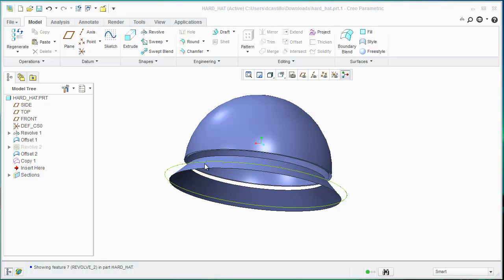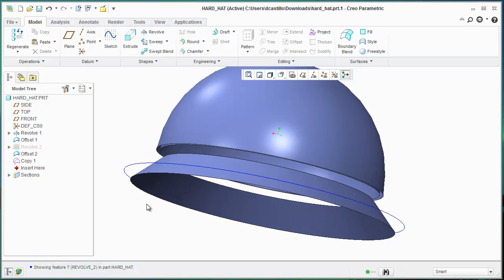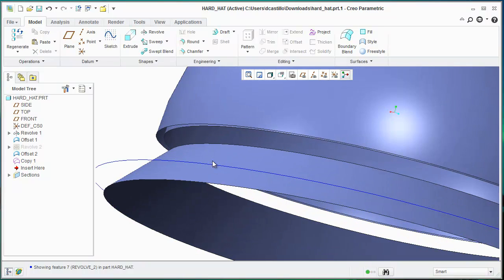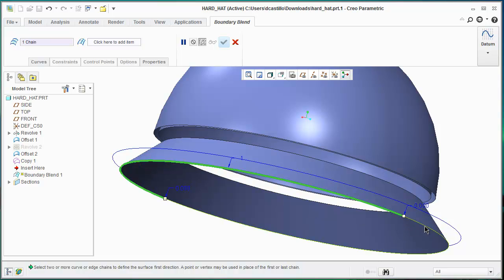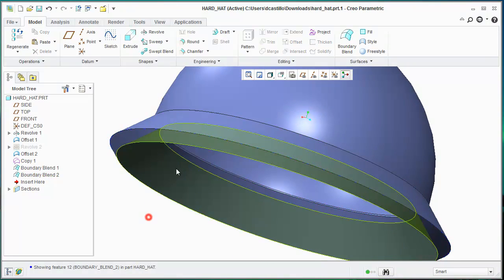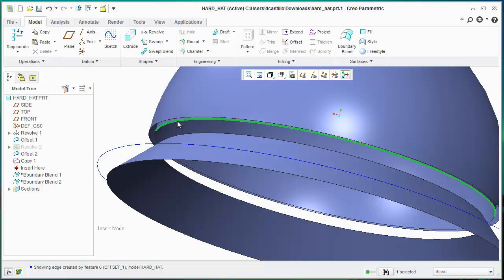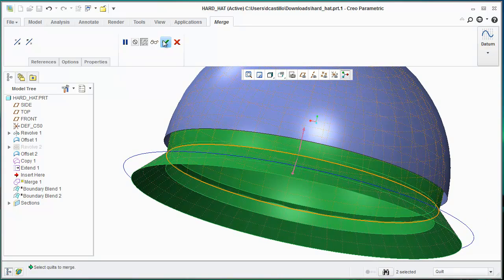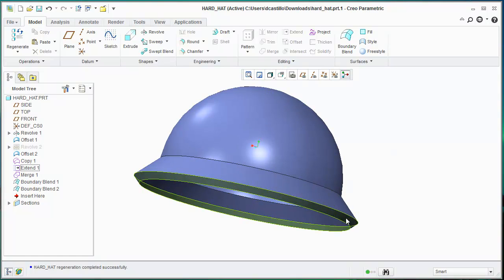Boundry Blend 2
Creating boundry blends between surfaces